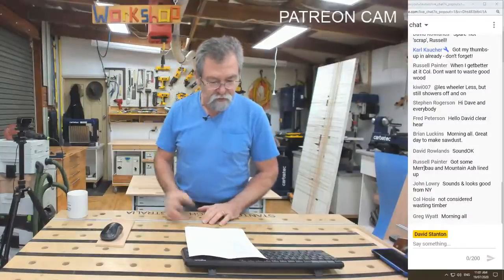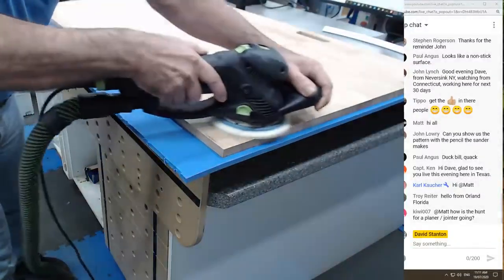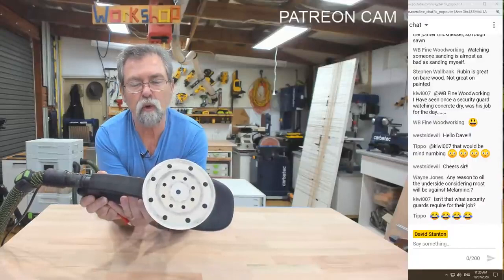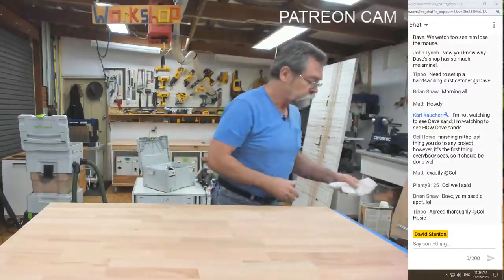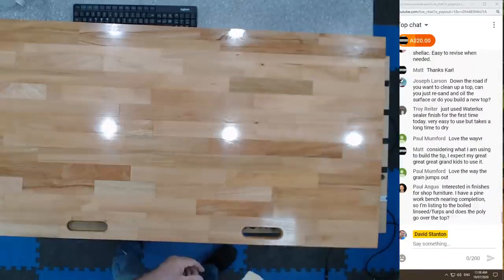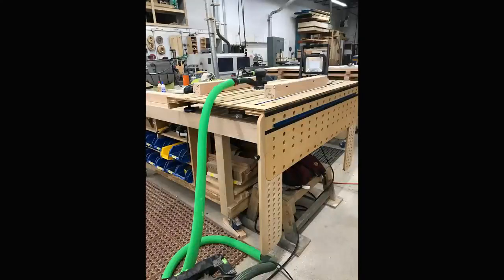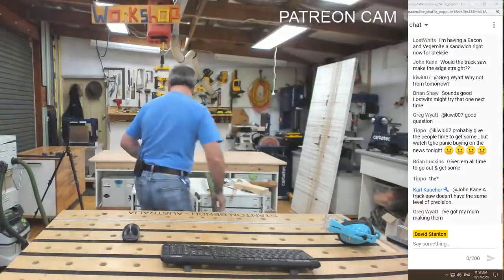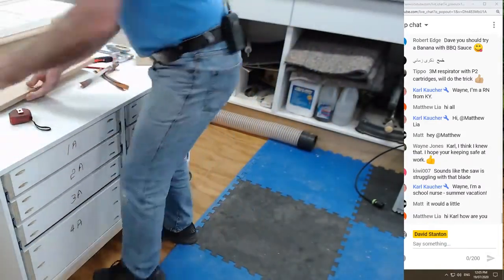ARCHIVED 19TH JULY LATHE CART PROJECT CUT DRAWER FRONTS FESTOOL ROTEX SANDING DAVE STANTON LIVE!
KREG, GREAT GEAR FOR THE EVERYDAY WOODWORKER.

SENECA WOODWORKING, ESSENTIAL IF YOU OWN A FESTOOL DOMINO 700 AND WANT TO USE THE SMALLER CUTTERS DESIGNED FOR THE 500!

* Johannes Mohr  * John W  * John Parra  * Vincent Ngian
* John Lafferty  * Peter Woolworth  * Brian Shaw  * Brian Del Vecchio  * Justin Bailey * Brett Guthrie   * Hilton Bond  * Mike Deam  * Wayne Cargill *Matthew Raphael *John Lynch * Peter partridge * Mark Anderson

Special reward for new Patrons that support me from a certain level tier.

dave stanton live dave stanton live! quick tip work from home jobs davesbuildtips ask dave australia avid cnc how to